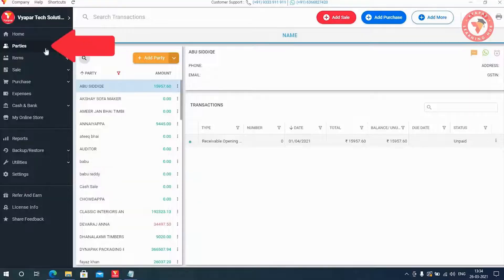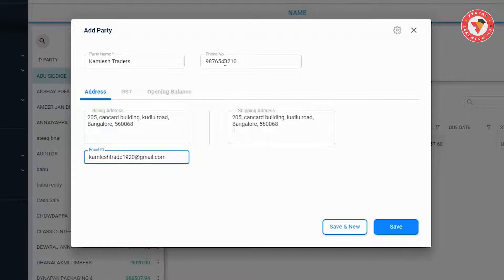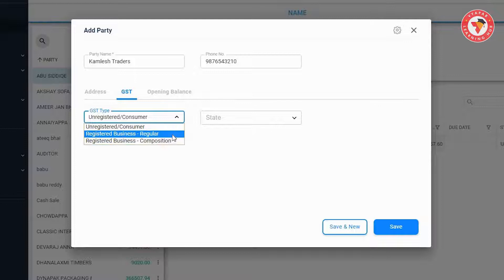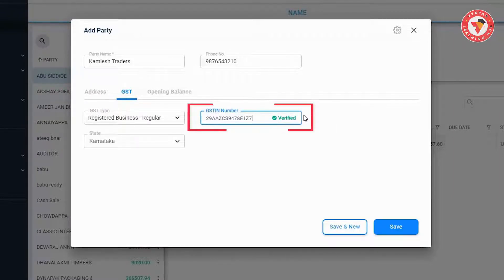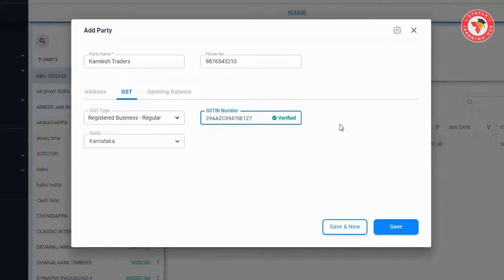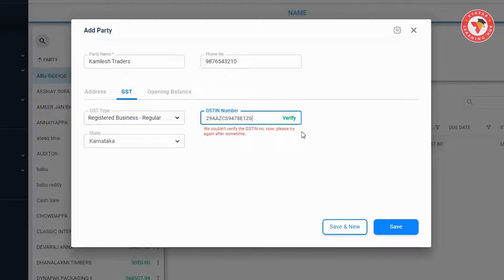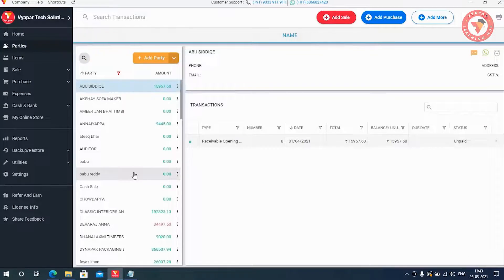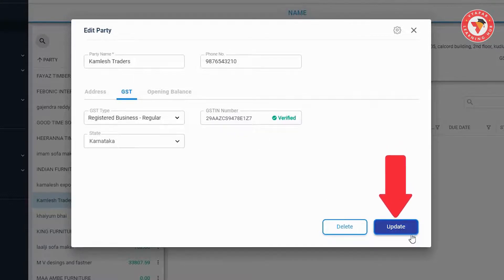How to do GSTIN verification in Vyapar App? (ENGLISH) Desktop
. गलत GST नंबर से हैं परेशान? जानिये व्यापार ऍप से Automatically GSTIN verify कैसे कर सकते हैं ? Isi ke sath janange ki-
1. GSTIN verification kya hota hai?
2. GSTIN verification kyu karna chaiye?
3. GSTIN verification ke faayde kya hai?
4. Vyapar app ki madad se aap kaise aasani se GSTIN verify kar sakte hai?